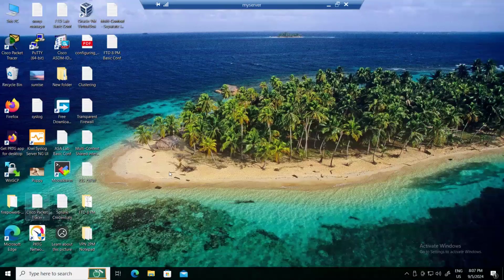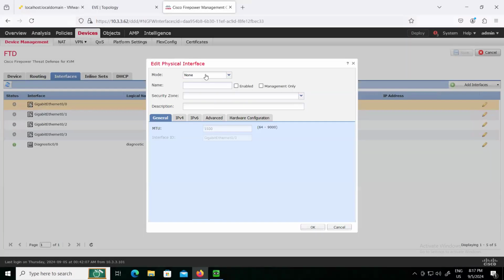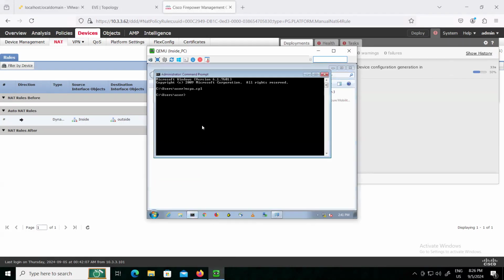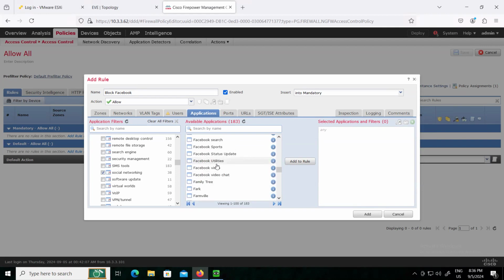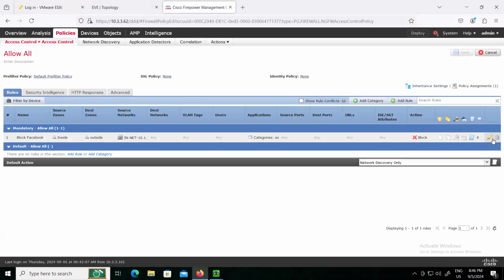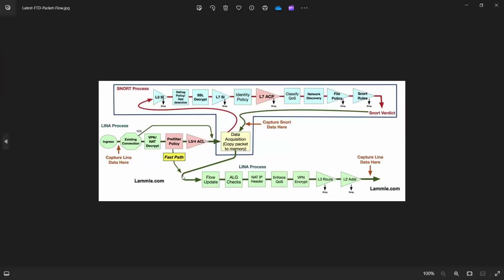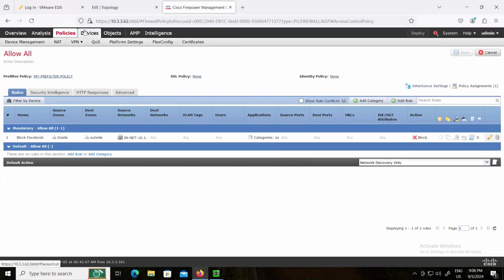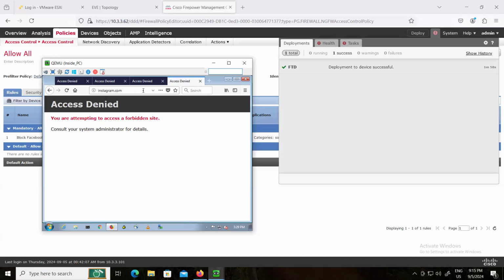Day 12 Application Filtering